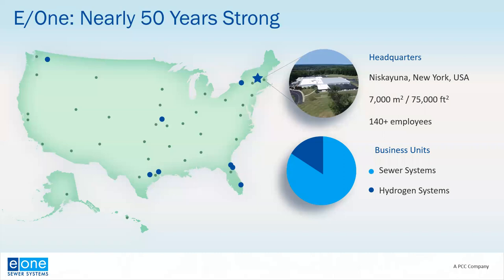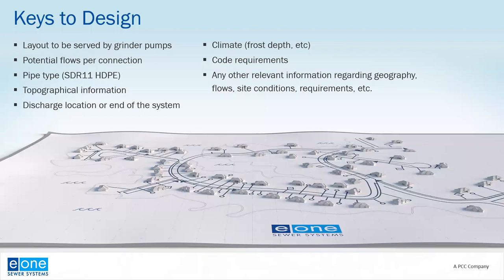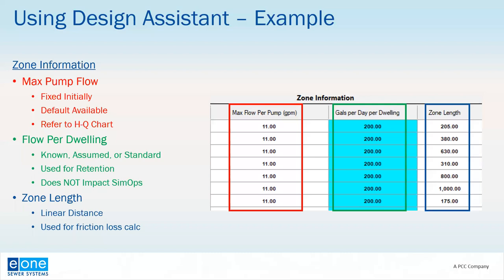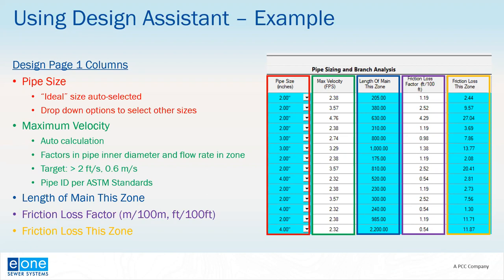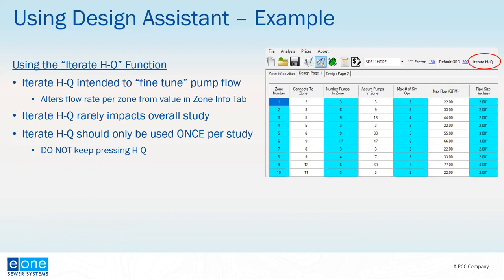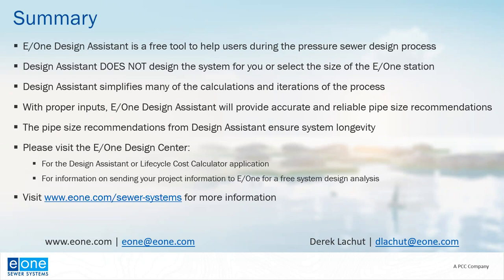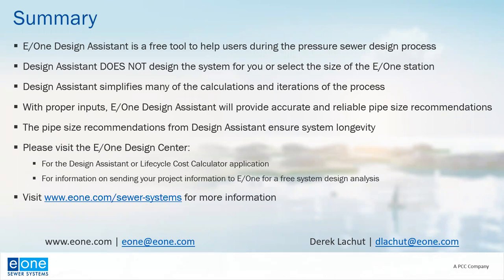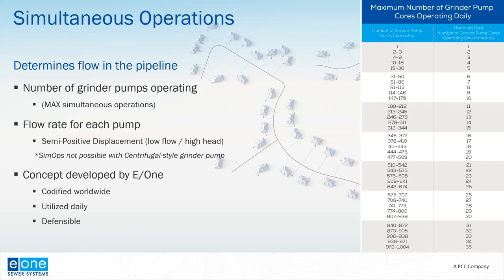E/One Webinar: Pressure Sewer Design Using E/One Design Assistant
This webinar reviews our systematic approach to pressure sewer system design, leading from pump model and pipe selection to a detailed zone and system analysis.

We’ll explore the two characteristics of E/One’s semi-positive displacement pump: near-constant flow over the entire range of operating pressures and the ability of the pump to handle transient overpressures.

This webinar includes:

- Background of pressure sewers
- System design tutorial using E/One’s Design Assistant software (available for download
- Considerations for using pressure sewer in flat, wet, rocky, hilly terrains
- What type of performance successful applications should achieve